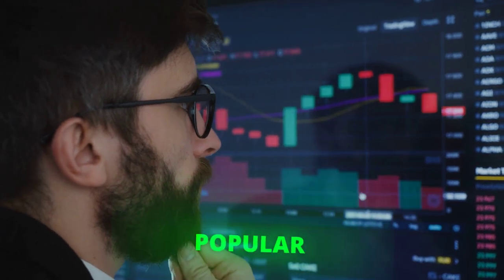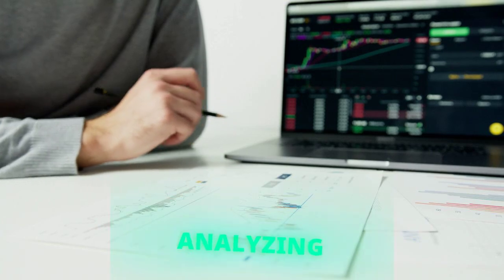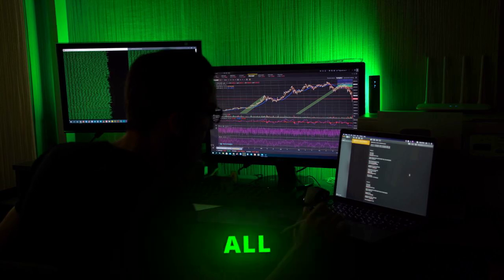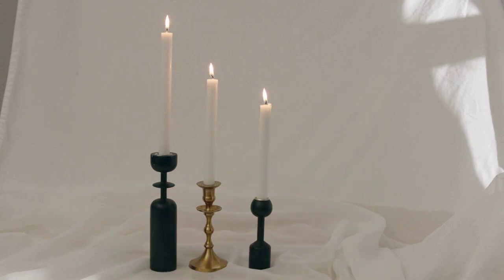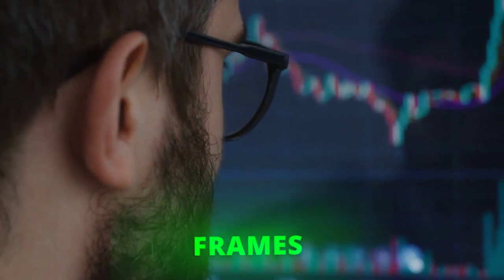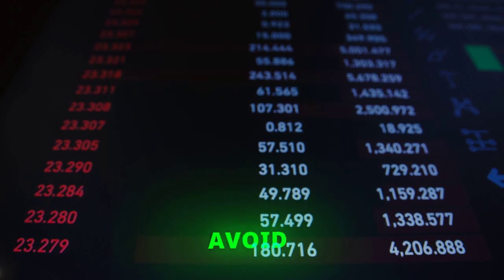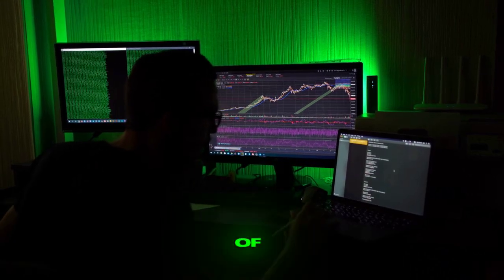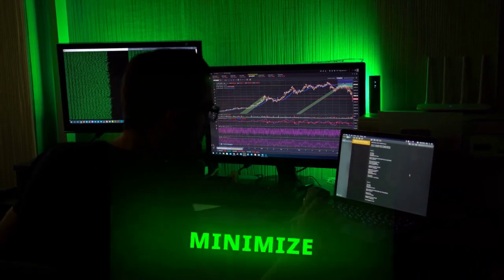Master Price Action Strategy for Day Trading | Learn Effective PriceAction Techniques for Beginners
Ready to master the art of trading with the price action strategy? In this video, I'll walk you through powerful price action techniques that can elevate your trading game to the next level.

(Watch this video for learning through live trading session || Best binary options price action trading strategy

If you're a beginner or even an experienced trader, learning to read price movements is essential for making smarter trades without relying on complicated indicators. Whether you're day trading or using a longer-term approach, this price action strategy will help you predict market trends, identify key support and resistance levels, and make more accurate trade entries and exits.

Read this detailed article on Pocket Option Price Action Trading Strategy

Price action trading focuses on analyzing past price movements to anticipate future shifts. You'll learn how to read candlestick patterns, recognize market structures, and find optimal entry and exit points. This strategy works across various timeframes, from 1-minute to 5-minute charts, and is ideal for day trading and swing trading alike.

In this video, we’ll cover:

What is price action trading, and why it’s so effective for day traders
How to apply price action techniques for better trade accuracy
Identifying trends and market reversals using price action
Tips for avoiding common mistakes in price action trading

No more relying on lagging indicators—just pure price action analysis. Whether you're trading forex, stocks, or cryptocurrencies, this method will help you stay ahead of the market and make more confident trades.

Don't forget to Sign Up for more in-depth trading strategies and insights.

Key Moments:

00:00 Introduction to Price Action Trading
00:12 Analyzing Market without Complex Indicators
00:19 Techniques for Effective Trading
00:32 Short-term Trading Advantages
00:47 Identifying Key Patterns and Trends
00:57 Simplicity and Adaptability of Price Action
01:13 Combining Analysis with Risk Management